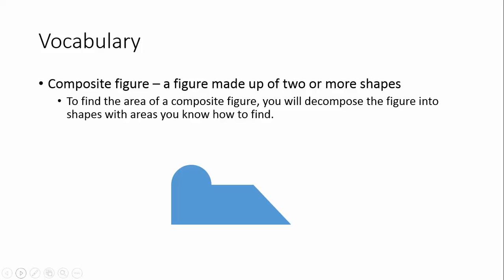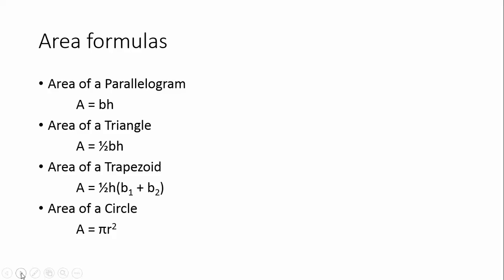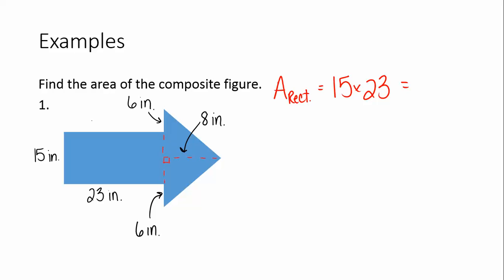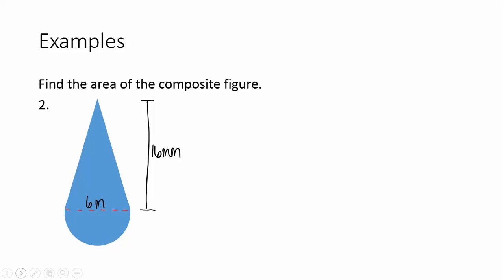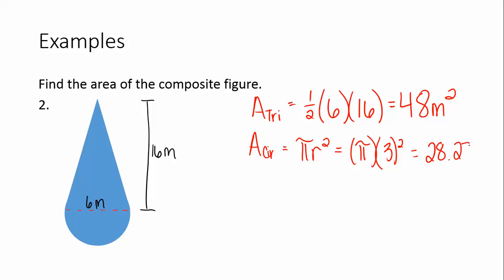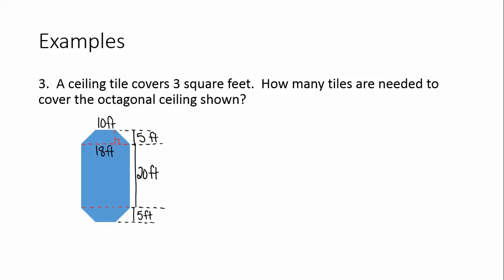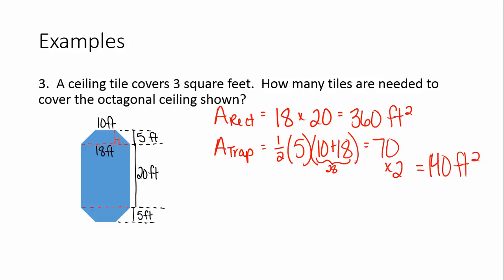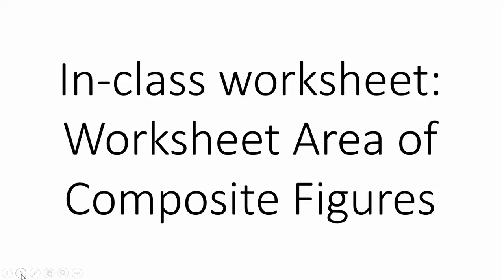Area of Composite Figures